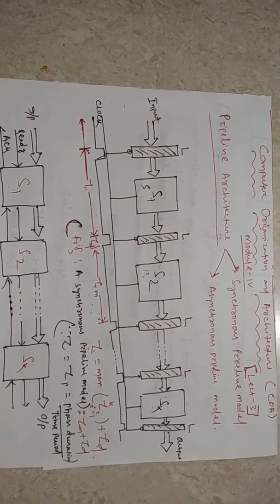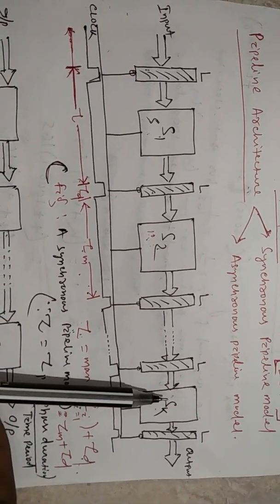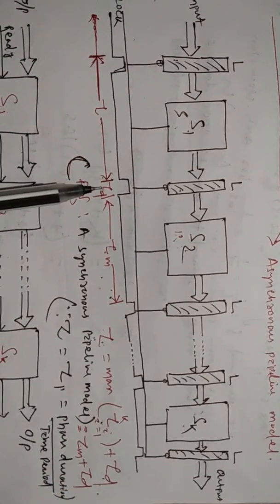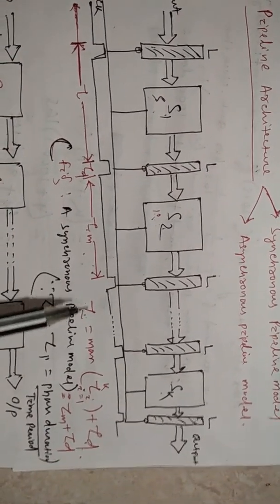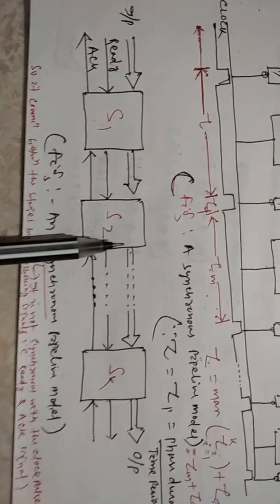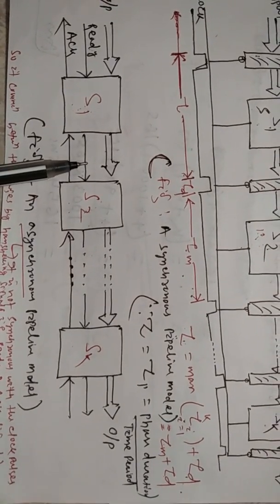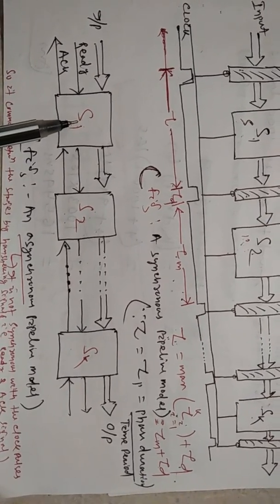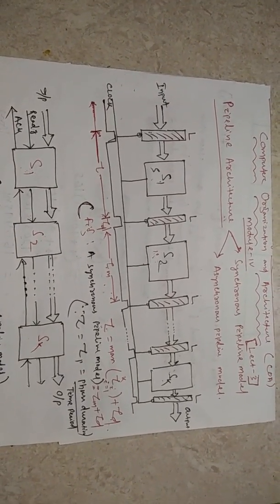COA_Module-IV_Pipelining#Lect-3(Part-1)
By D K Parida